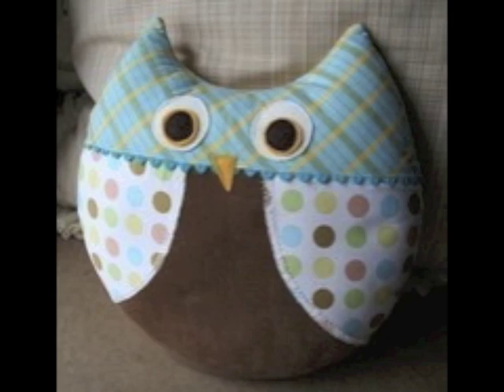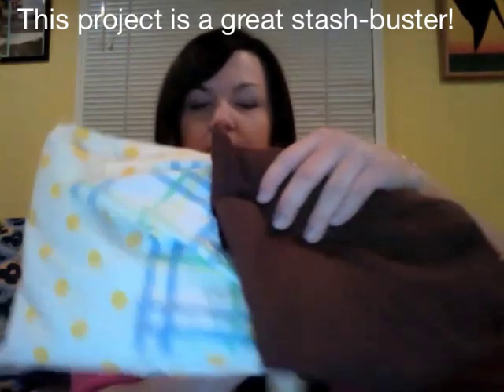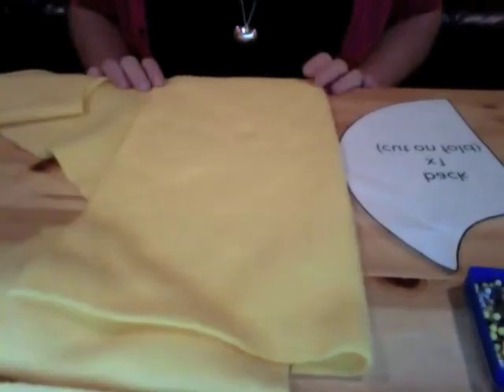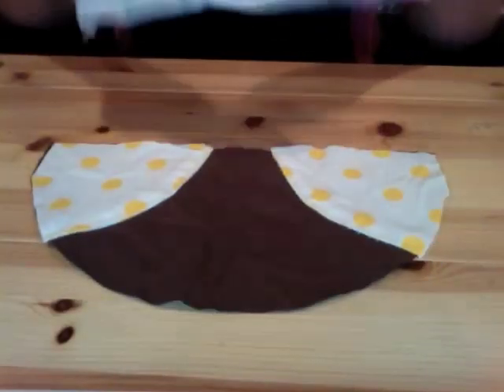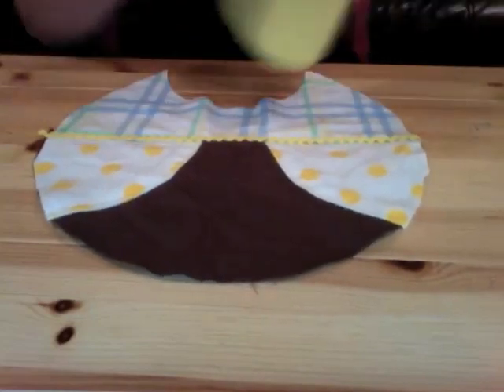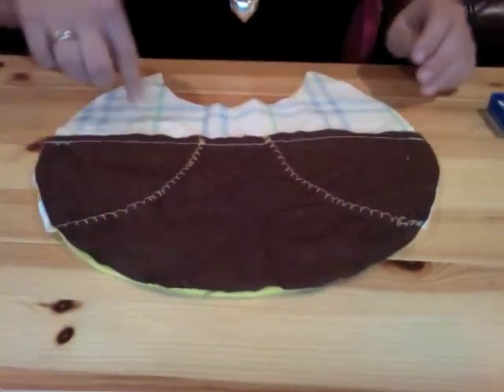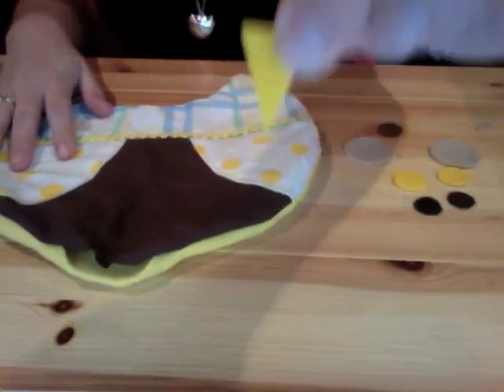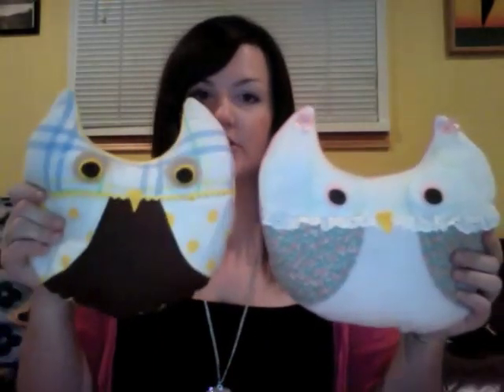Owlie Pillows - Sewing Tutorial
How to make a plush owl pillow!